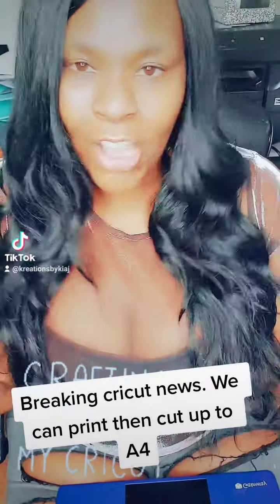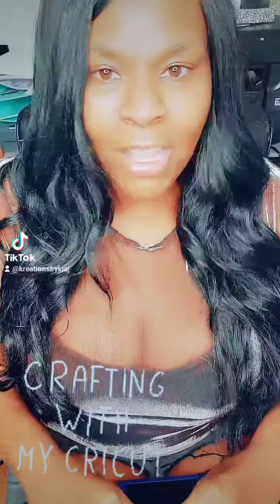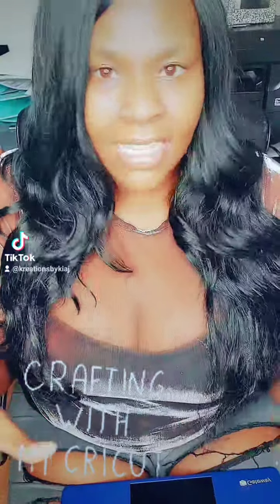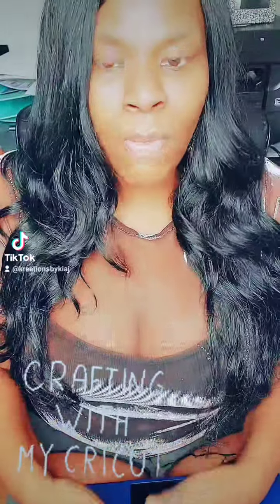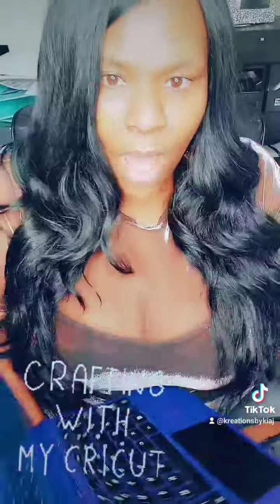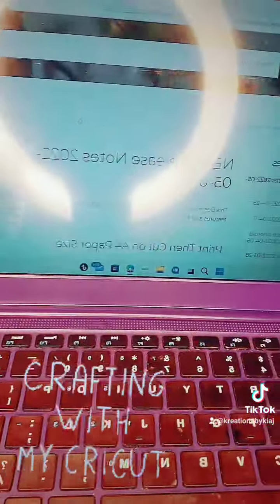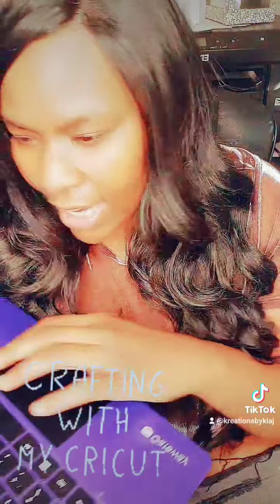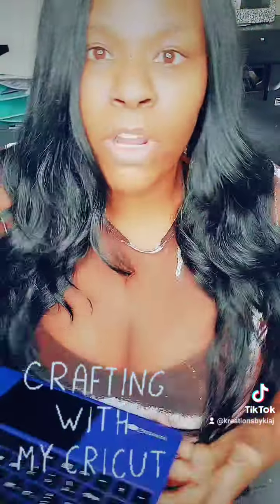BREAKING NEWS...NEW CRICUT DESIGN SPACE UPDATE !!! May 17th 2022.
Talking about the new update in design space. Go check it out for more.